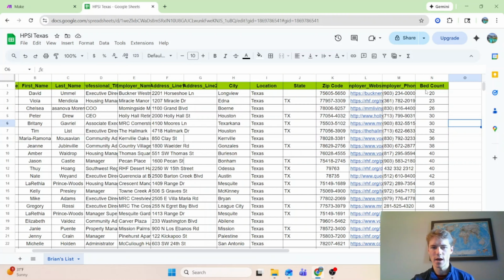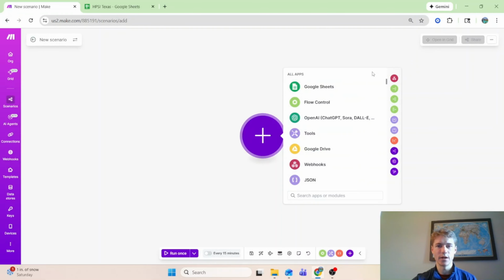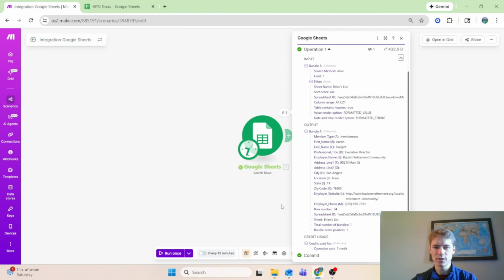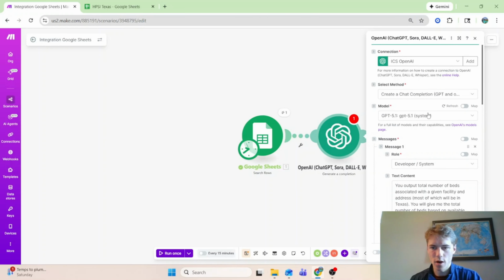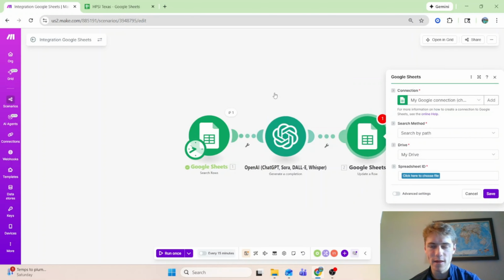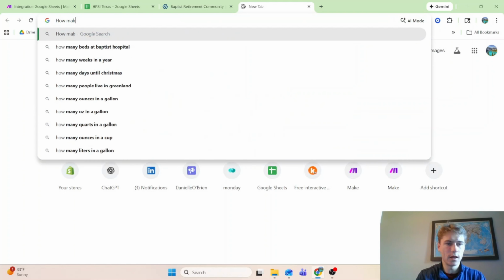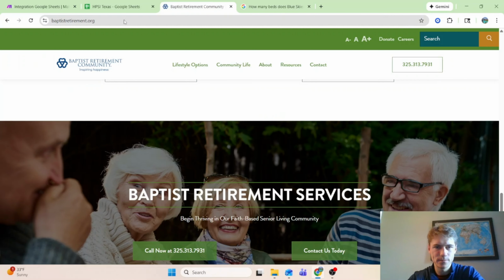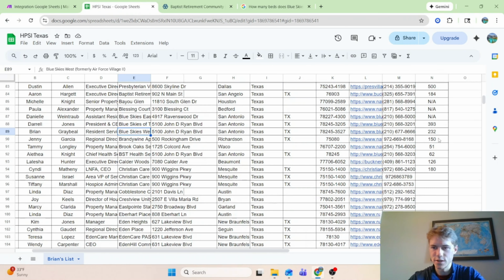Automated Lead Qualification: Enriching Data with Make.com & AI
In the world of B2B lead generation, data quality is everything. If your sales team is calling unqualified prospects, you're losing money.

In this video, I demonstrate how to build an AI-powered enrichment engine that automatically researches and qualifies leads based on specific criteria—in this case, the number of beds in a facility.

I show you the exact logic I use to search a Google Sheet for missing data, send that information to OpenAI for live research, and update the sheet with a ballpark figure that tells a salesperson exactly who to call.

Key Technical Takeaways:

Search Logic: How to configure Google Sheets to only process "empty" rows to save on operation costs.

Few-Shot Prompting: Watch me build a system prompt that includes example inputs and outputs to ensure the AI follows a strict format.

Web Searching with AI: Leveraging the latest OpenAI models to act as a research assistant.

Batch Processing: How to scale the automation from 1 row to 5+ rows per minute for high-volume list cleaning.

If you’re a founder or sales leader looking to build a leaner, smarter outbound machine, this video is for you.

📍 Timestamps:
0:00 - Introduction: The Goal of Lead Qualification
1:08 - Step 1: Searching Google Sheets for Empty Rows
2:06 - Step 2: OpenAI Prompting & Few-Shot Examples
3:20 - Step 3: Mapping Data and Updating the Spreadsheet
4:00 - Testing the First Run: Real-World Result Analysis
5:10 - Step 4: Scaling to Batch Processing (5 Rows/Minute)
5:40 - Closing: Building Simple, High-Impact Automations

💡 About the Channel:
I'm Christian, an AI Automation Architect. I post zero-fluff, tactical tutorials on how to use Make.com and AI to bridge the gap between manual labor and autonomous business systems.